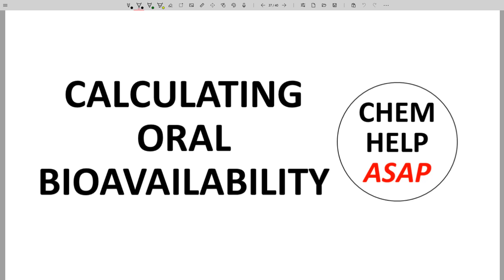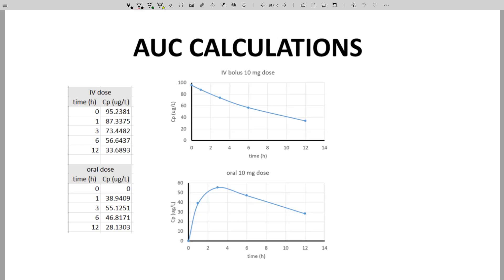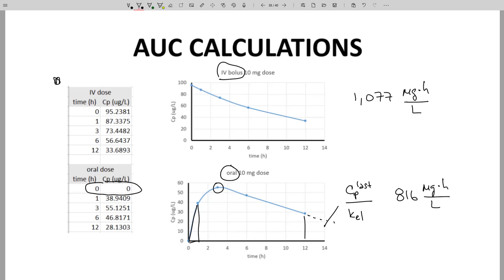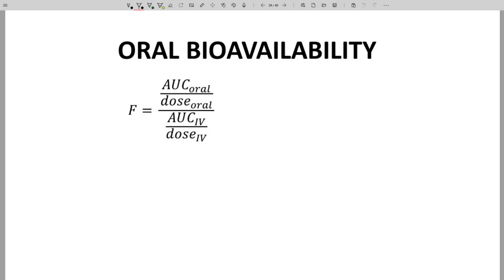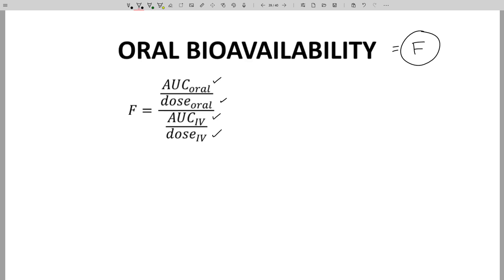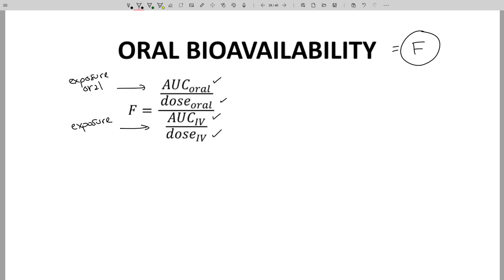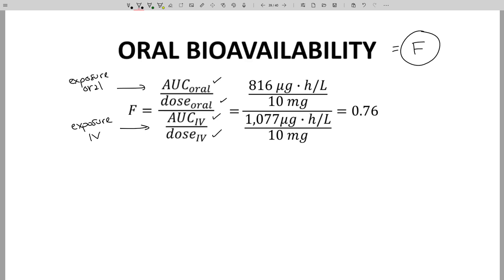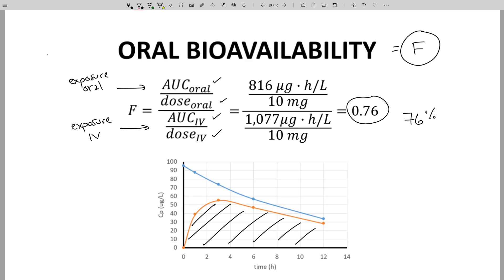determining oral bioavailability from AUC data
Oral bioavailability can be readily determined from other pharmacokinetic parameters and AUC data.  One needs Cp-time data for an IV bolus and an oral dose as well as the mass of drug used in both doses.  Oral bioavailability is calculated through the formula, F = (AUCoral/doseoral)/(AUCiv/doseiv).  Oral bioavailability, F, is a ratio that communicates the amount of drug exposure that occurs through an oral dose relative to an IV bolus.  Note that an IV bolus represents maximal exposure because there are no barriers to the drug's reaching the plasma.  F is reported as either a value between 0 and 1 (a ratio) or as a percentage from 0 to 100%.  F has no units.